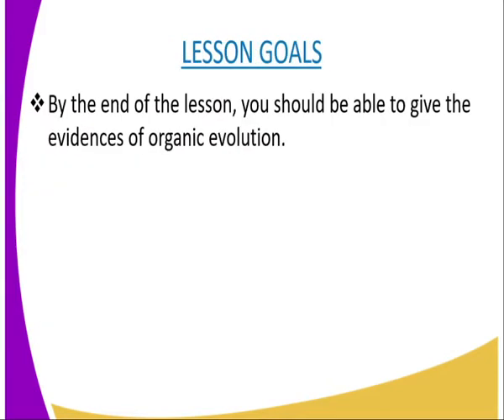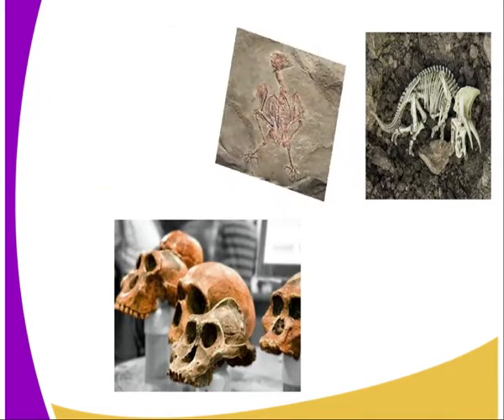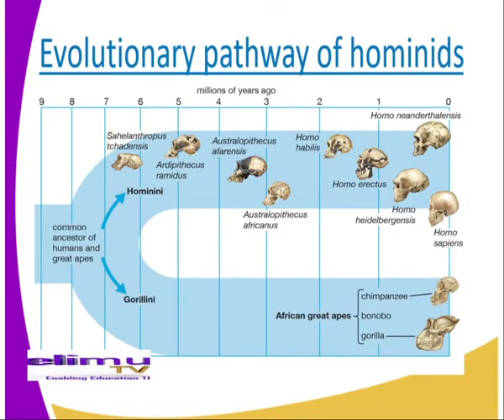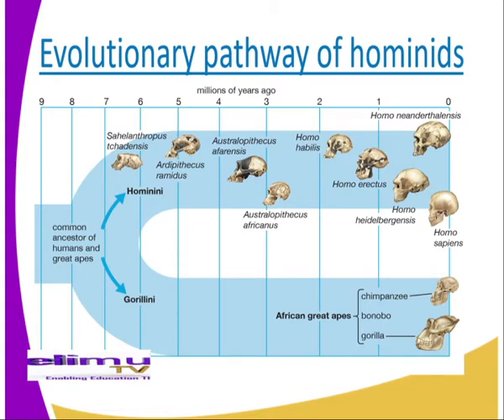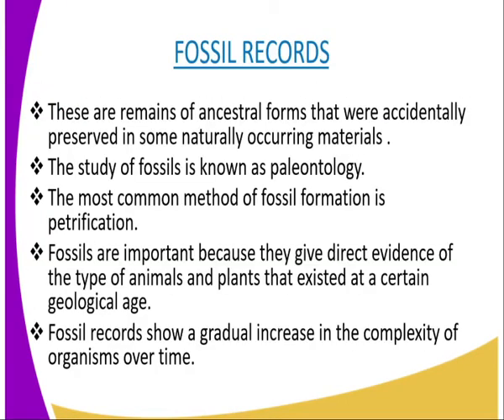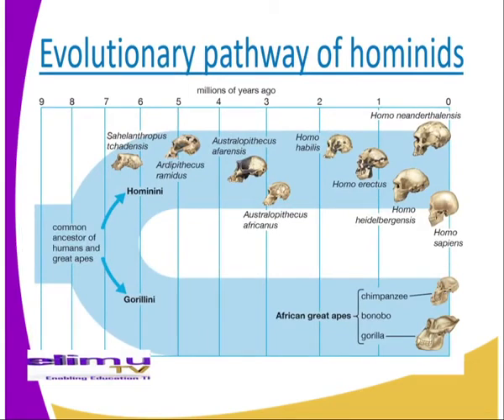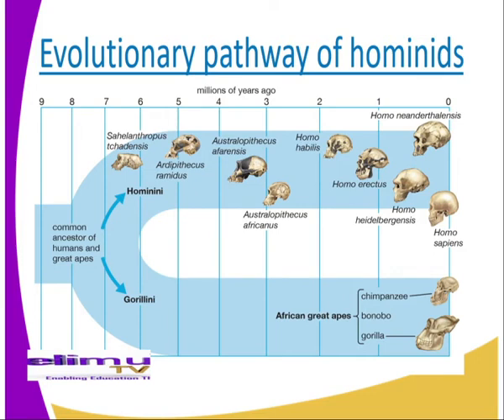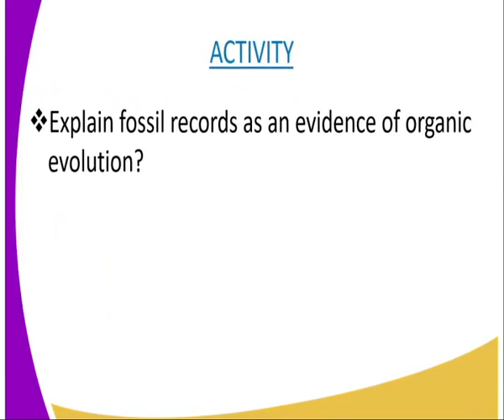Biology form 4, evidence of organic revolution fossil records,lesson 9